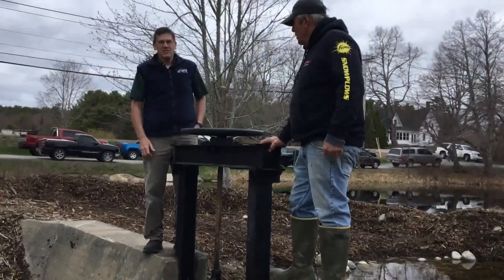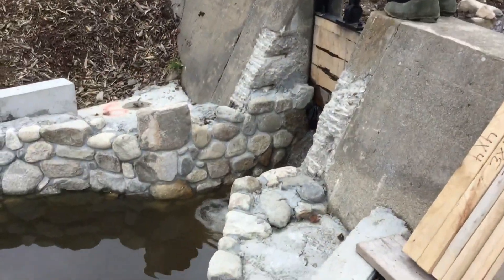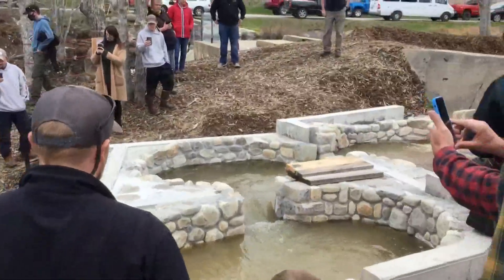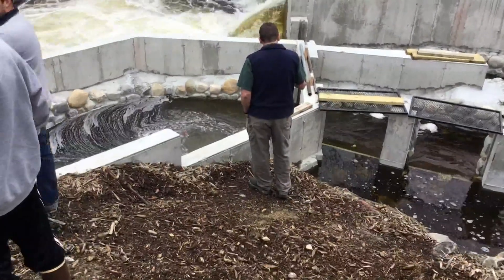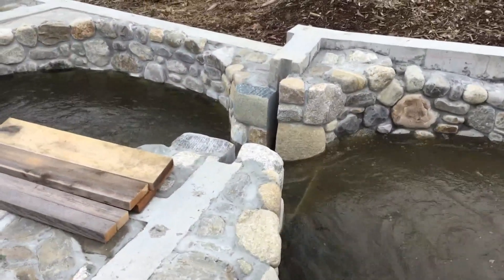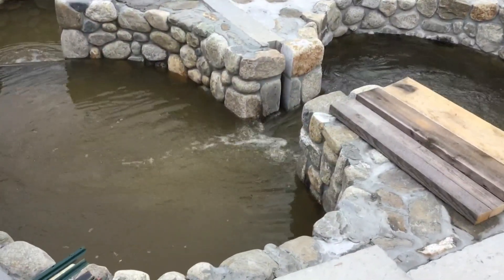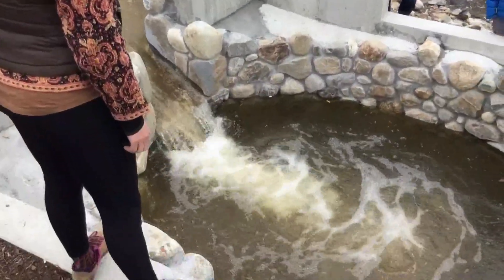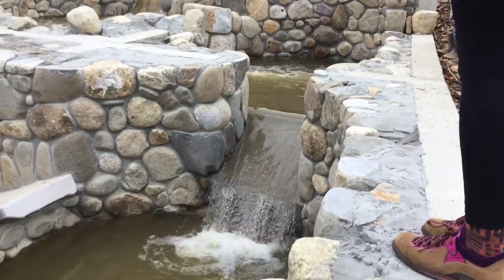Bristol Mills fish ladder opens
Biologists say they believe the new ladder will allow a lot more fish to get past the dam, and eventually there may be enough to harvest for lobster bait.